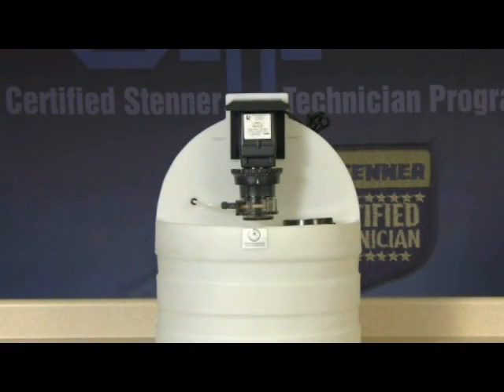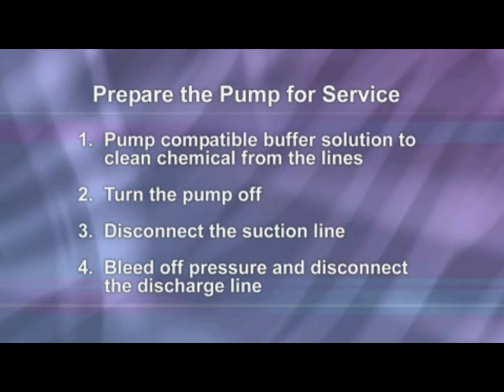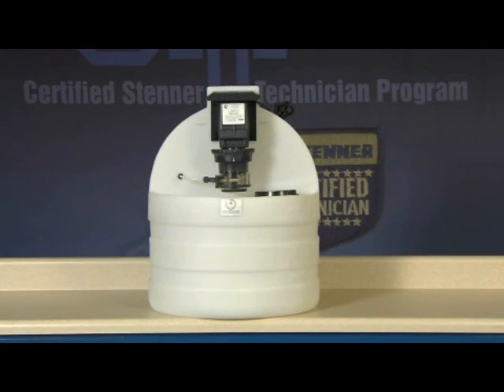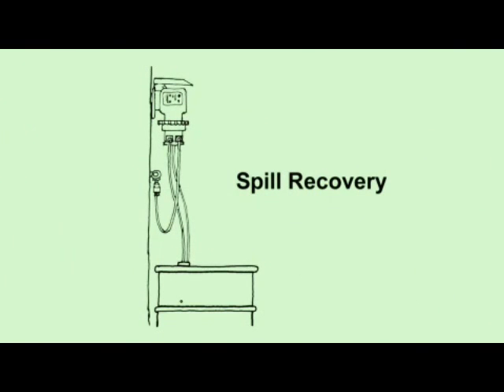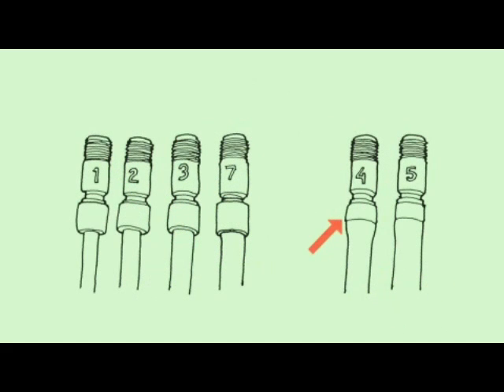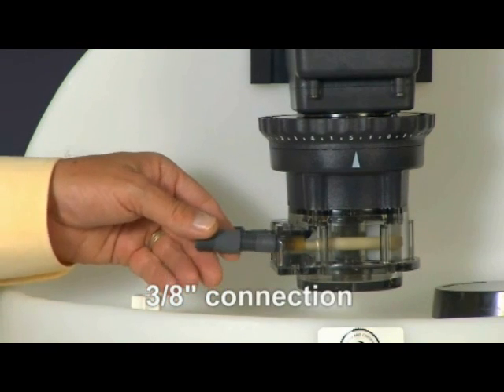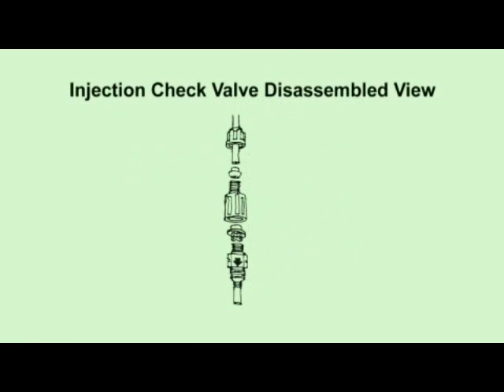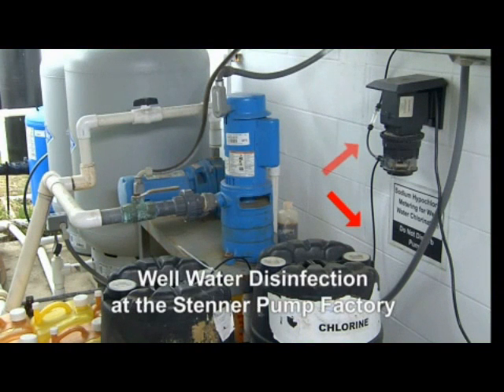Installation Points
Stenner Pump Company Installation

0:00 Start
0:10 Safety Reminder
0:44 Prepare Pump for Service
1:41 Vertical Mount
1:54 Rain Roof
2:07 Spill Recovery -Not For Acid Applications
2:27 1/4" Connecting Nut & Ferrule
2:51 No Thread Seal Tape or Overtightening
3:13 3/8" Connecting Nut & Adapter
3:32 Suction Line in Solution Tank
3:45 Duckbill Check Valve
3:56 Weighted Suction Line Strainer
4:07 Allow Slack in Suction/Discharge Tubes